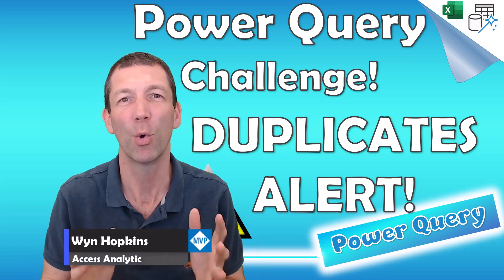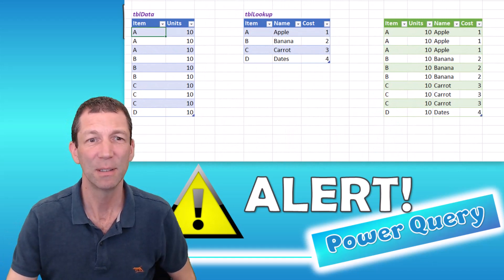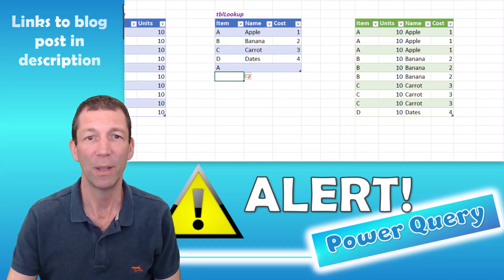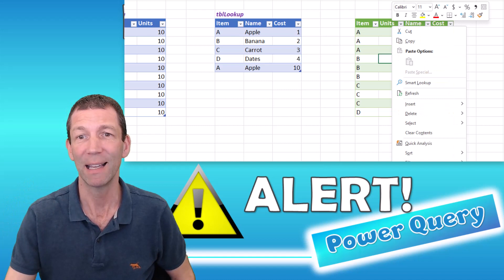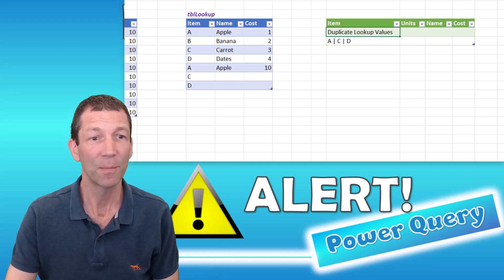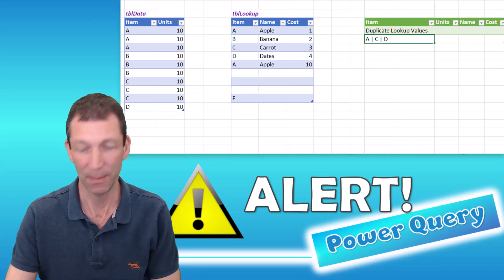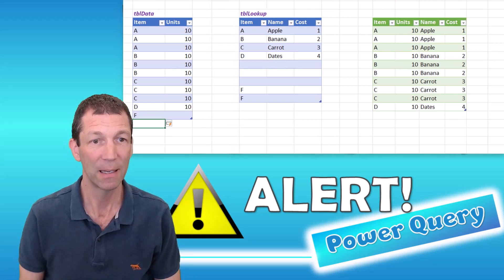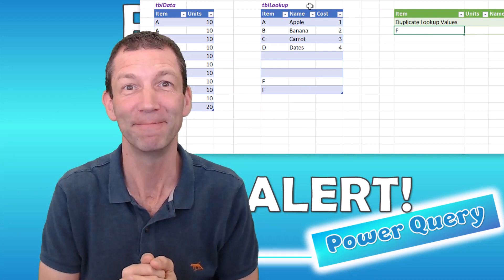Power Query Challenge - Creating a Merge Duplicates Alert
In the last video I showed a risk that duplicates in your merged "lookup / dimension" table can result in doubling your data.

This challenge is how to warn the end user that duplicates exist

Check out our blog post to download the file and have a go

I'll be publishing my approach at the end of September.